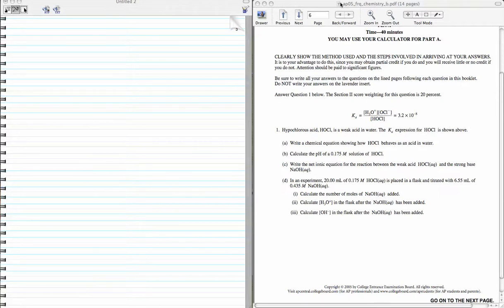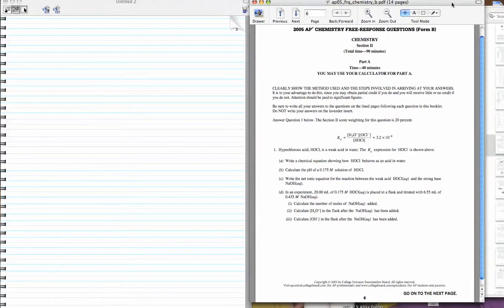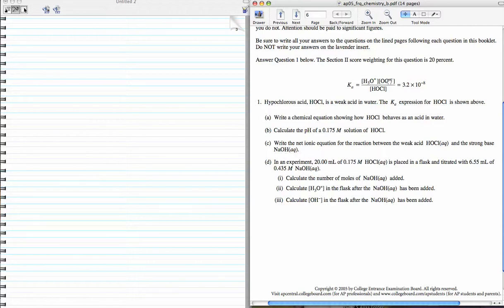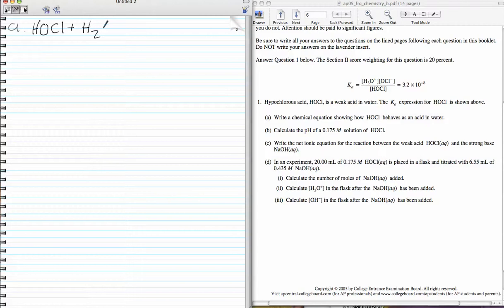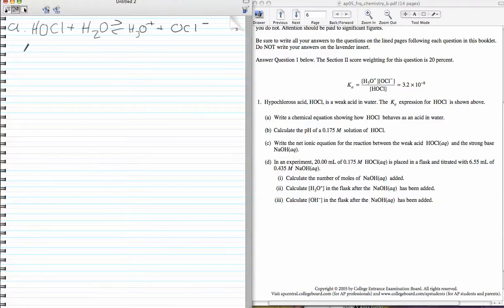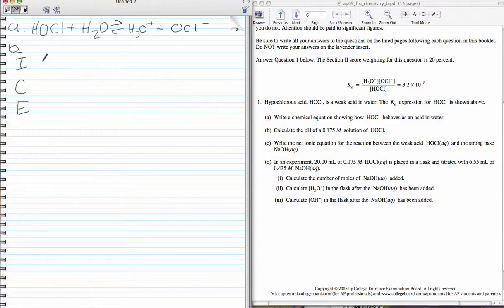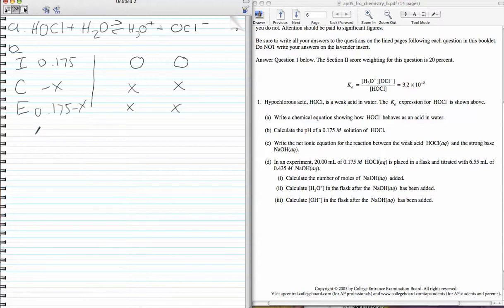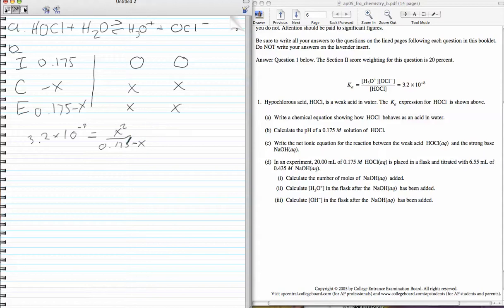Acid Base Eq 1a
Part I of a screencast solving an acid base equilibrium AP problem.